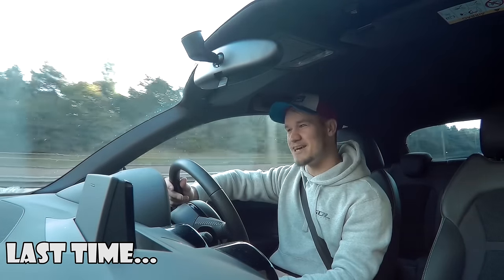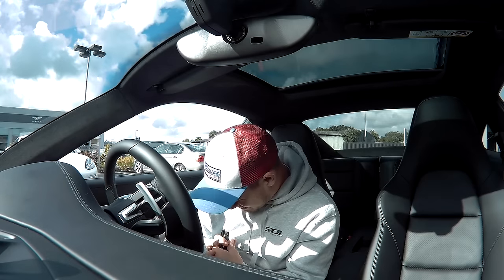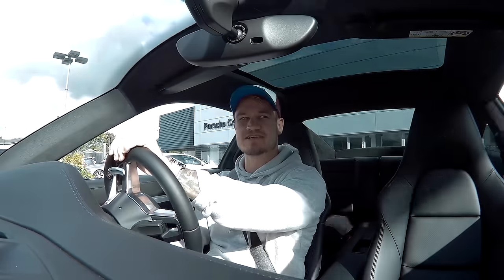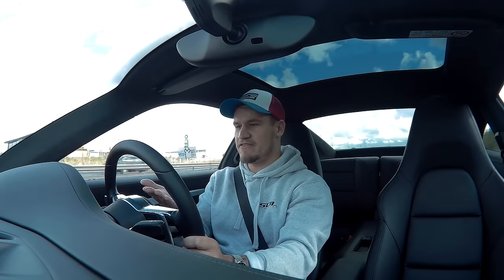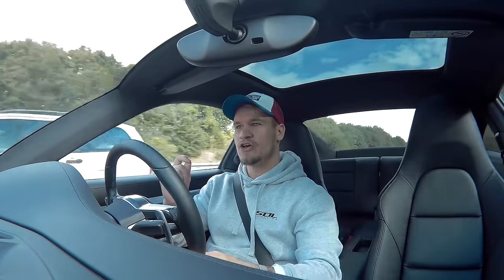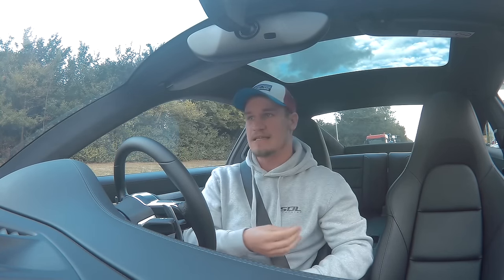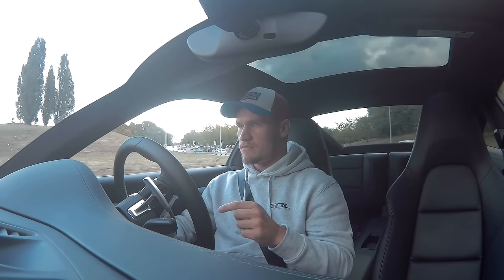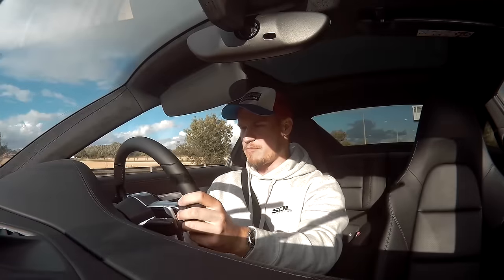IS THIS PORSCHE THE BEST DAILY EVER?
To kick my next daily hunt off...Porsche Colchester invited me to drive their Carrera 2s! What a machine! Arguably the best daily sports car out now...So I used it to set the bar!